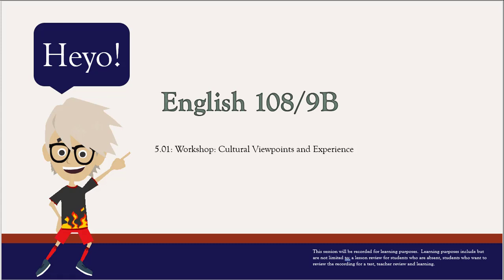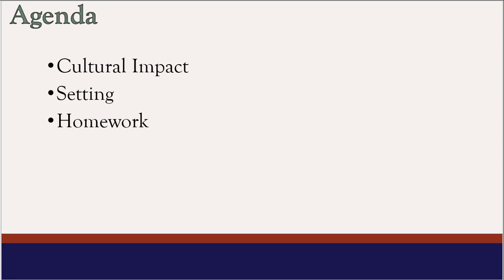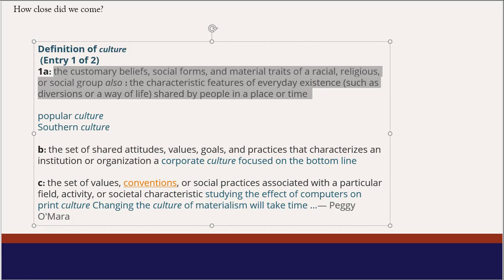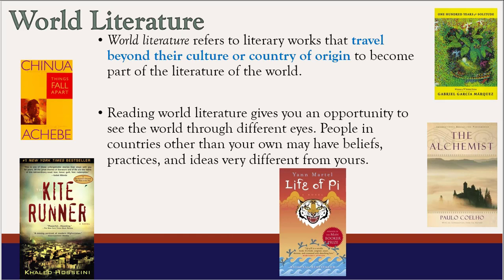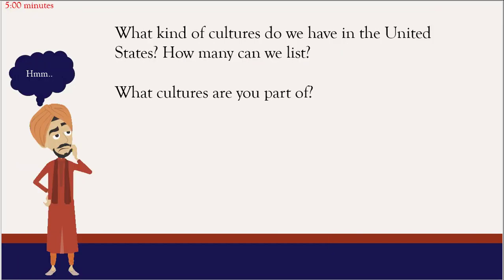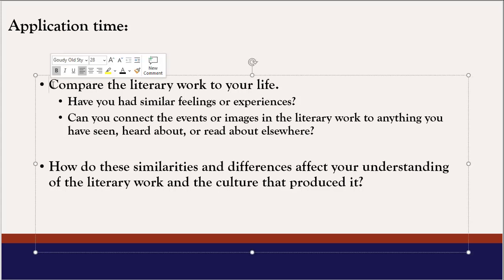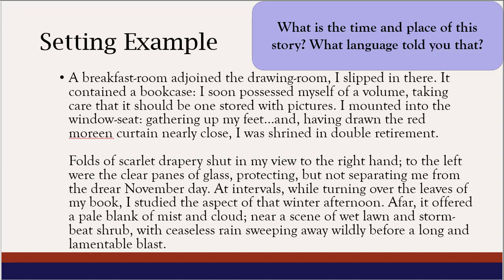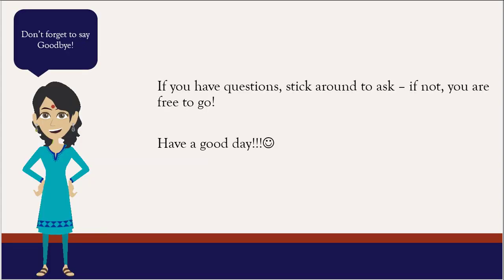Eng108 9B Unit 5 Lesson 5 01 Cultural Viewpoints and Experience